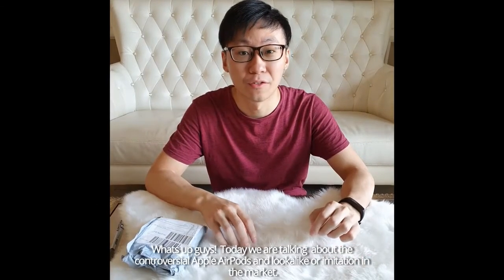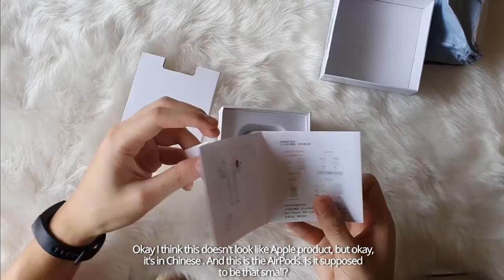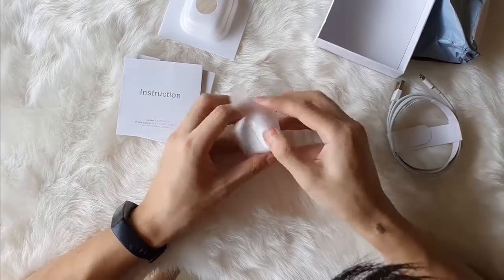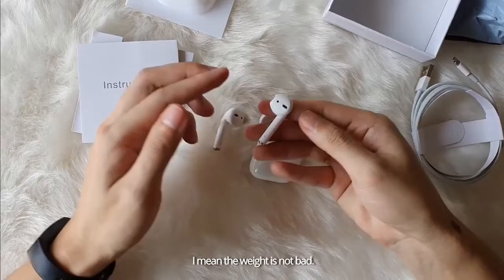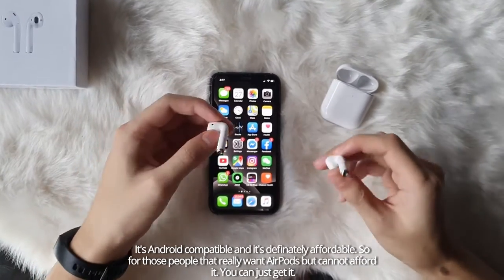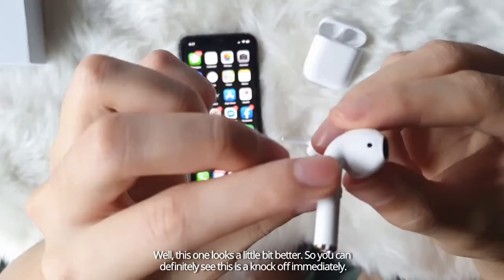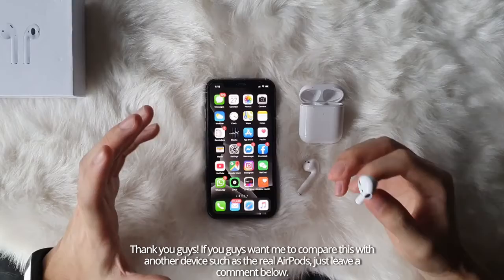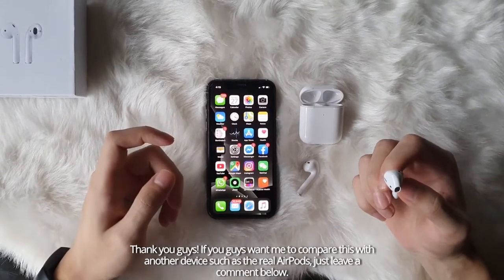Unboxing AirPods Is it Worth the Price or NOT?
Unboxing  OEM AirPods Is it worth buying or NOT

**  Active noise cancellation for immersive sound
**  Transparency mode for hearing and connecting with the world around you
 ** Three sizes of soft, tapered silicone tips for a customizable fit
 **  Adaptive EQ automatically tunes music to the shape of your ear
 **  Easy setup for all your Apple devices
 ** Quick access to Siri by saying “Hey Siri”
 ** The Wireless Charging Case delivers more than 24 hours of battery life